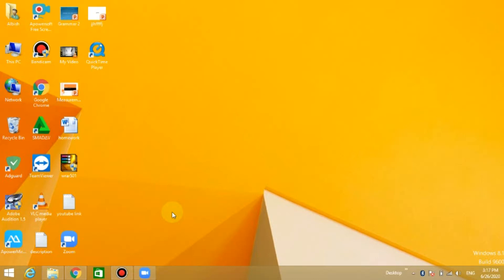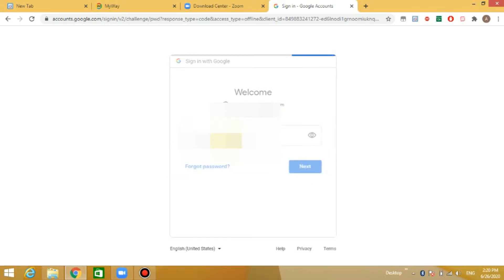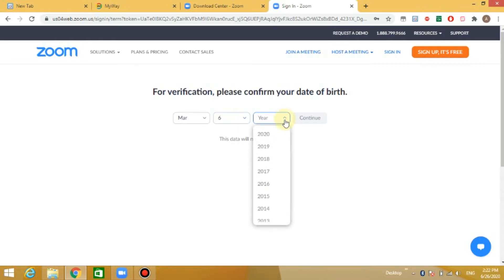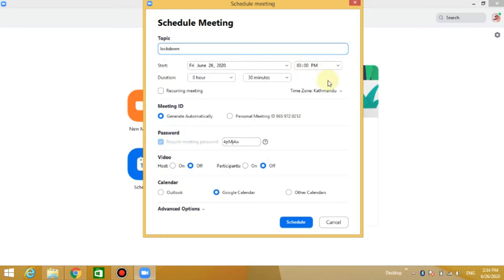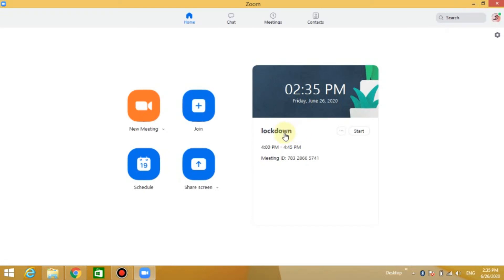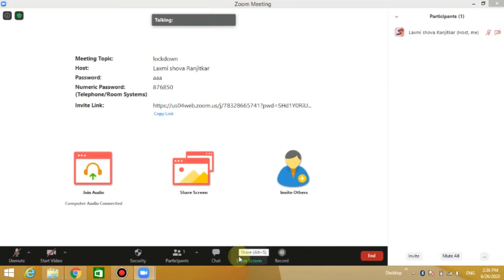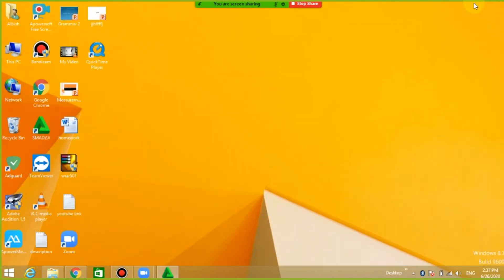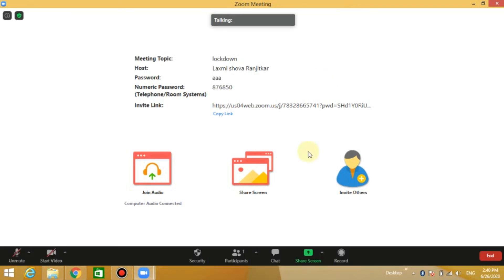How to use zoom in laptop for online classes and meeting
In this video, you will learn how to use zoom app in laptop or computer. I hope it will help u all. This video is only available in the Nepali language.